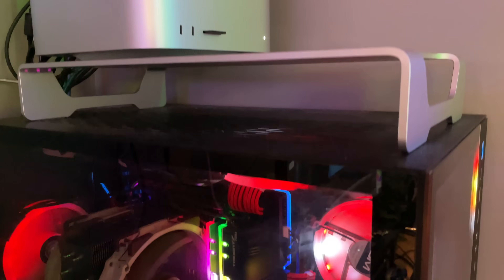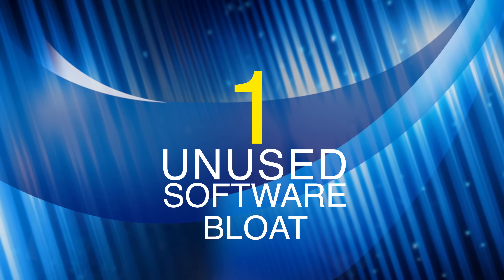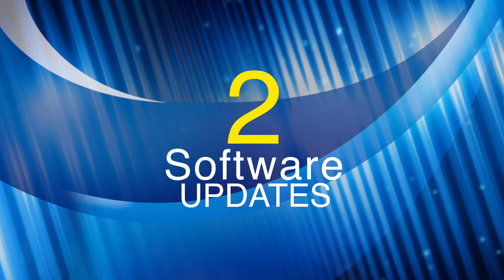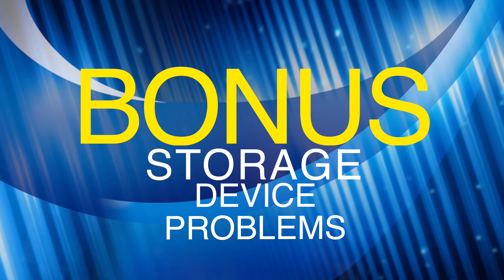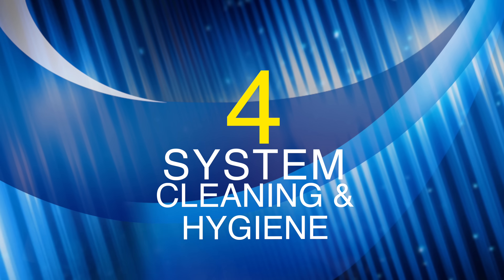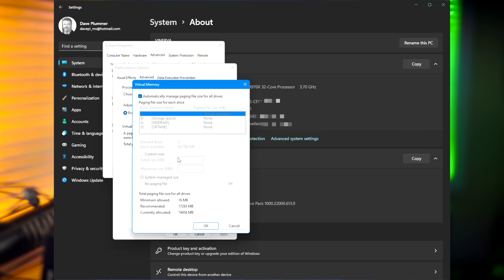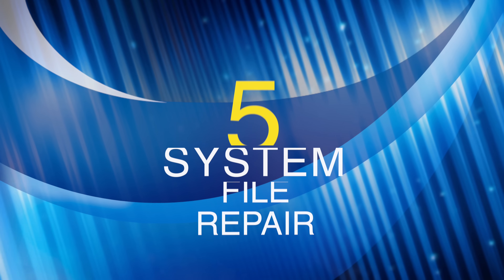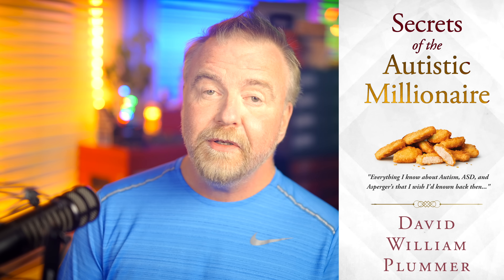Dave Plummer Explains Why do Computers get Slower with Age? Top 5 fixes YOU can do!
Dave Plummer explains what causes older computers to get slower over time?  Can the process be reversed?  A retired Microsoft operating systems engineer explains the insider perspective on how and why, and what can be done about it!

Slow computer?  Old computer?  Find out the Top 5 things you can do to fix a slow computer now.

In other news, I'm secretly trolling to see how many doobs I can get to post "Install Linux" in the comments.  Let's count!

For information on my book, "Secrets of the Autistic Millionaire":

Bookmarks by Leo!
0:00 - Intro
0:29 - Why Computers slow down
4:06 - Tip #1: Unused Software Bloat
5:51 - Tip #2: Software Updates
7:13 - Tip #3: Startup Apps and Services
9:10 - Bonus Tip: Storage Device Problems
11:10 - Tip #4: System Cleaning & Hygiene
13:20 - Bonus Tip 2: Proper Malware Removal
14:10 - Tip #5: System File Repair
15:02 - Outro